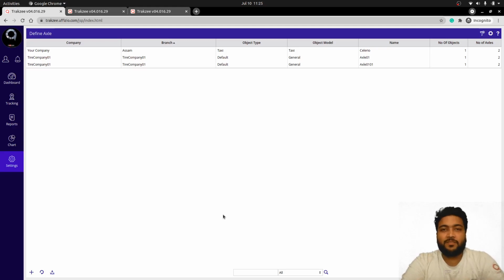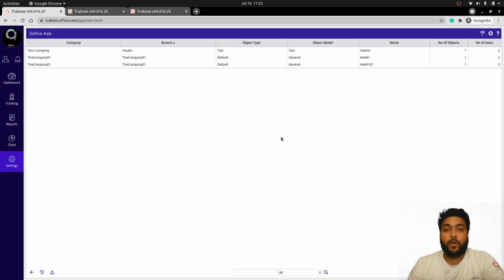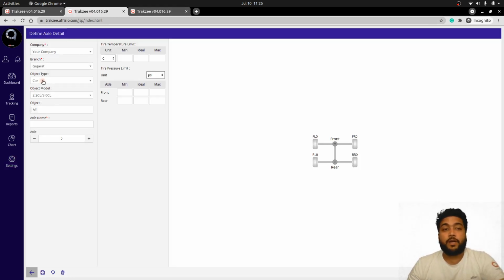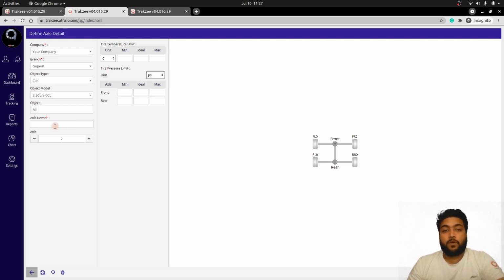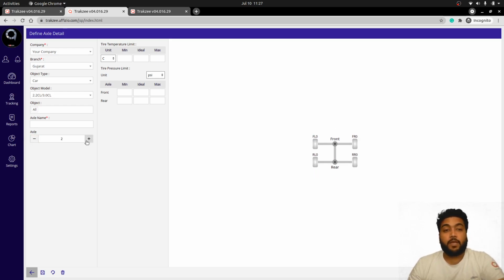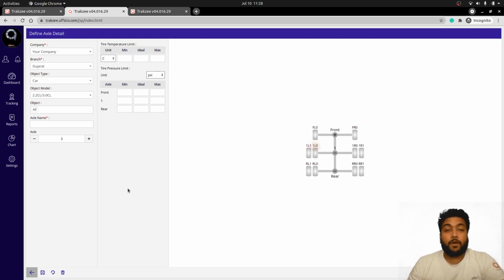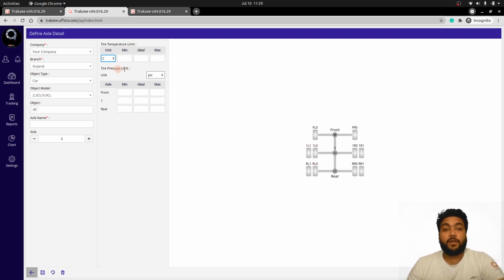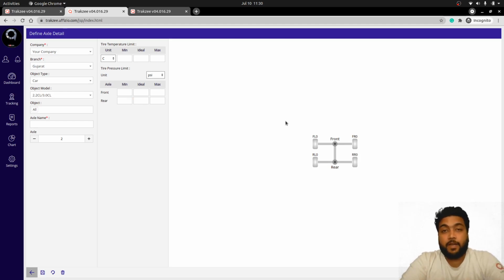How to Define Axel in Tires?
After Adding the tire to the system where you need to define the Axle of the vehicle.
To list out the object you need to select Company, Brand, Object type, and Object model that was selected in the profile in the object screen.
Here you need to select the object for which you want to define Axle.
Axle Name needs to be set for the identification of that Axle.
You can increase and decrease the Axle for the object.
On Single Axle there the total number of 4 tires can be defined.
Tire Temperature can be set in Celsius as well as Fahrenheit.
Tire Pressure Units are available in psi,bar, and kpa.

How to add a tire?